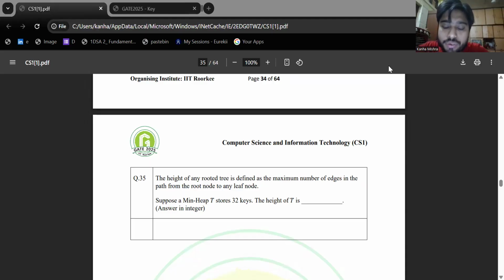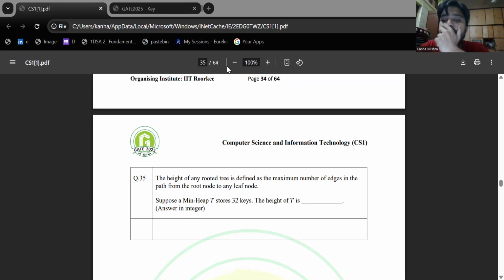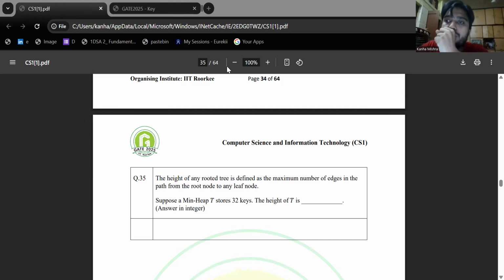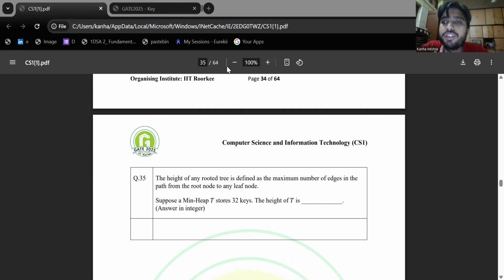GATE CS1 2025 Paper Solved 🔓 | Result & Score Explained!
GATE CS1 2025 Paper Solved | Full Analysis & Answer Key | Sourav Sir Classes

Are you preparing for the GATE CS1 2025 exam and looking for a complete solution to the official paper? In this video, we bring you a detailed solution of the GATE CS1 2025 paper, covering all the questions with step-by-step explanations. Whether you're a first-time aspirant or a repeat candidate, this comprehensive walkthrough will help you understand the concepts, tricks, and techniques needed to crack GATE Computer Science 2025 with a high score.

This video contains:

✅ Solved GATE CS1 2025 paper section-wise

✅ Accurate explanations from experienced faculty

✅ Tricks to save time and avoid negative marking

✅ Tips to boost accuracy and confidence

✅ Insights into the expected cut-off and result trends

The GATE 2025 CS1 (Computer Science - Set 1) paper has been one of the most discussed papers this year, and aspirants have found certain questions tricky and lengthy. This video ensures that each problem is explained thoroughly, with special focus on concept-building and smart strategies.

If you're a GATE CS aspirant in 2025 or planning to appear in future years, this video is a must-watch! It not only solves the paper but also acts as a powerful learning tool for:

Final-year B.Tech/B.E. students in CSE/IT

M.Tech aspirants targeting IITs, NITs, and IISc

PSU job seekers through GATE

Students preparing for competitive technical exams like ISRO, DRDO, BARC, and more

💡 Why This Solved Paper Video Matters?
Understanding the actual exam pattern, level of difficulty, and syllabus application is key to success in competitive exams like GATE. Our expert analysis provides:

Time-saving techniques

Pattern recognition tips

Deep focus on core topics like Algorithms, Data Structures, DBMS, TOC, Operating Systems, and Digital Logic

📚 What We Offer:

📦 Online and offline classes

📘 Study materials and mock tests

🧠 Doubt-clearing sessions

🖥️ Personalized mentoring

📞 One-on-one guidance

We have helped thousands of students secure top ranks in various competitive exams. Our coaching methodology is structured, goal-oriented, and tailored for individual needs.

Join our classroom and online programs to prepare smarter and score higher in GATE CS and other competitive exams.